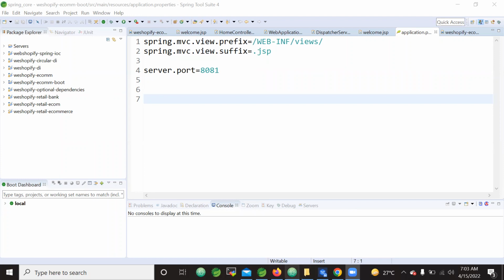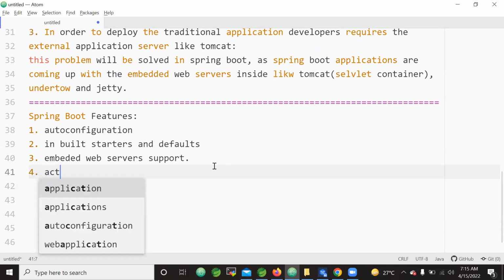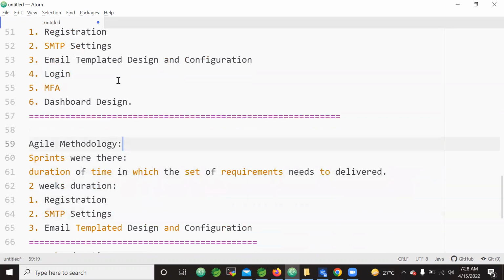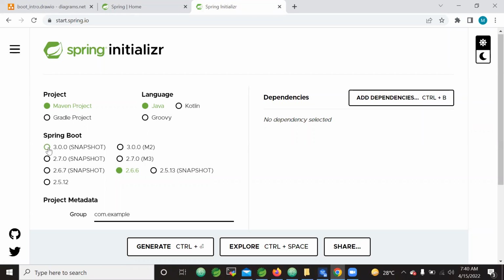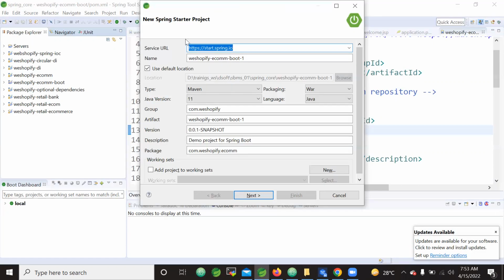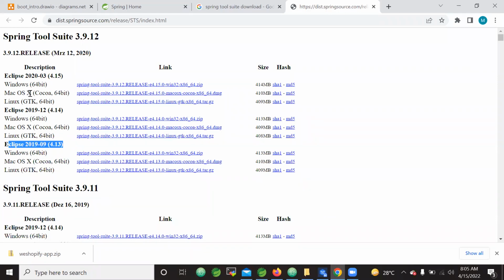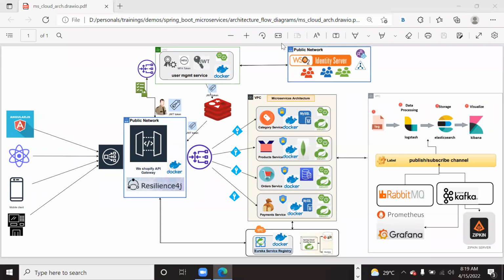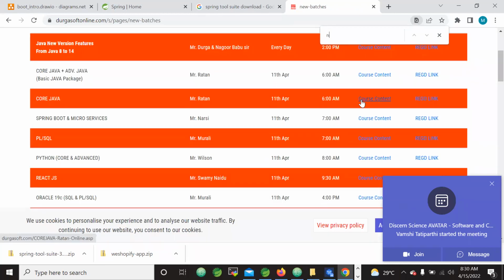SPRING BOOT & MICRO SERVICES tutorials || Demo - 5 || by Mr. Narsi On 15-04-2022 @7AM IST